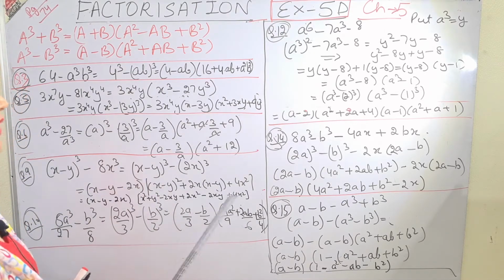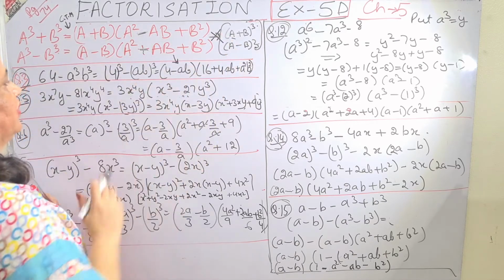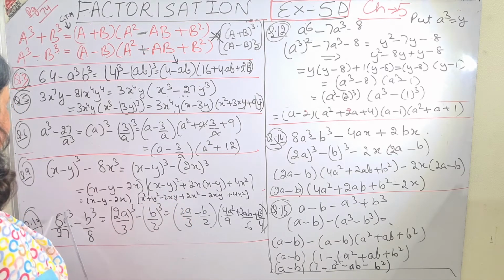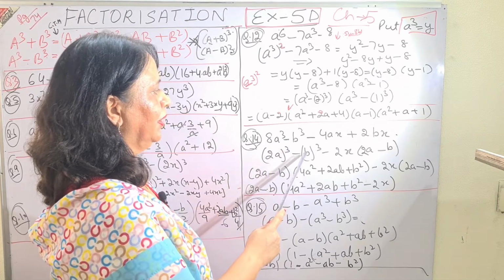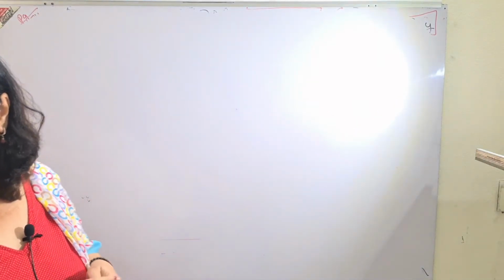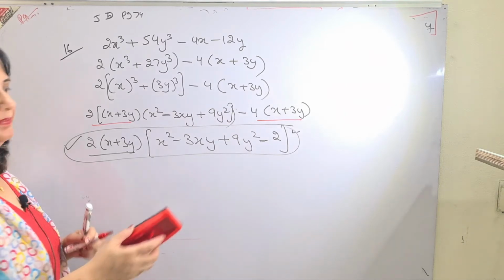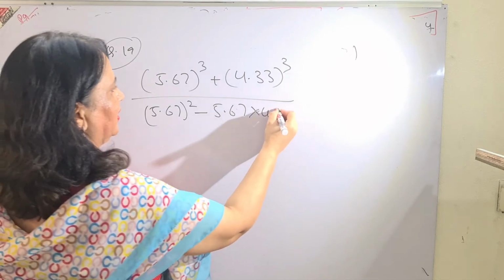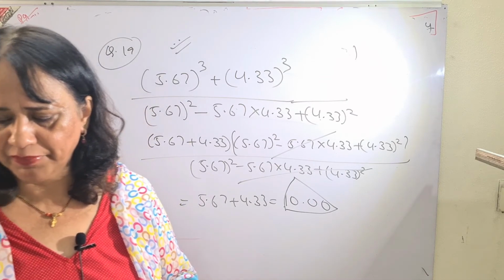Factorisation ch5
Ex5(d)